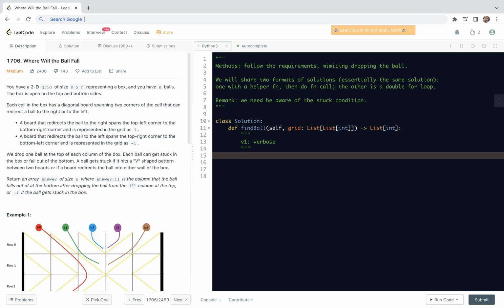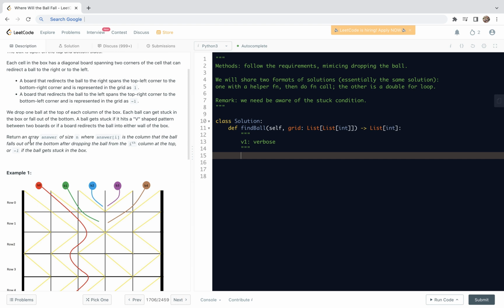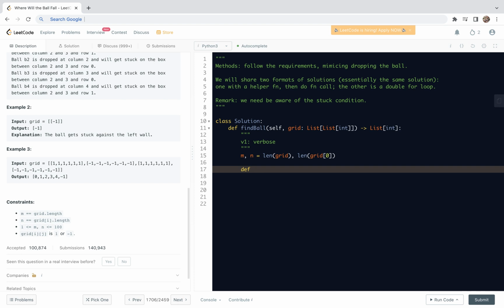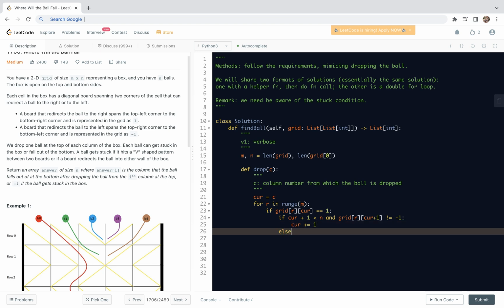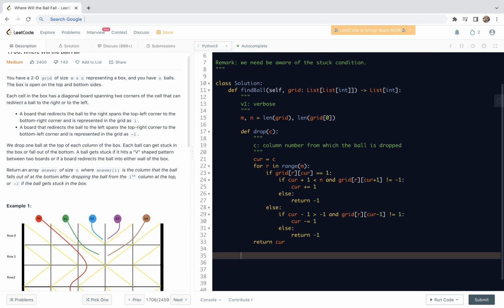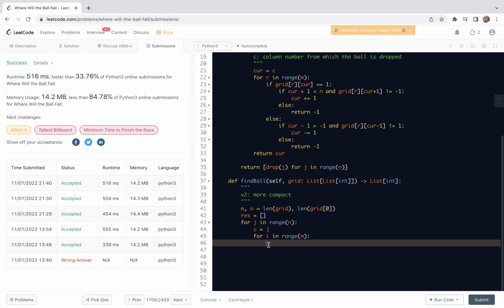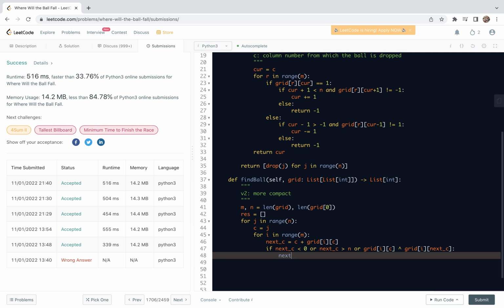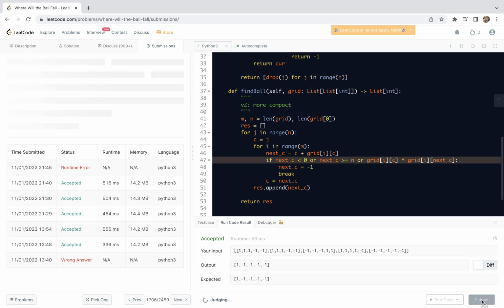leetcode 1706. Where Will the Ball Fall - direct simulation, two solution formats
Python solution to Leetcode problem 1706: Where Will the Ball Fall.